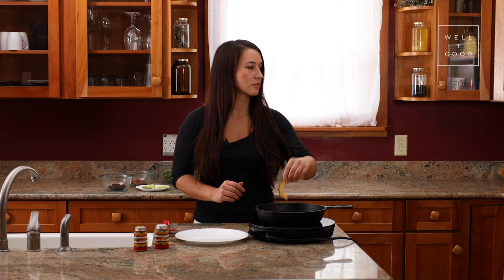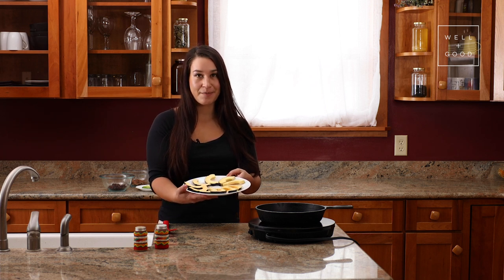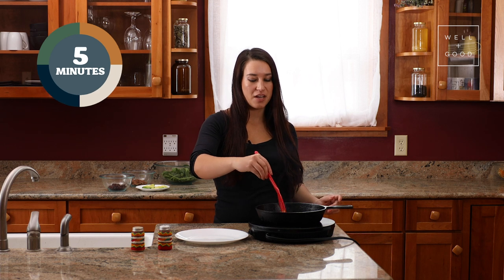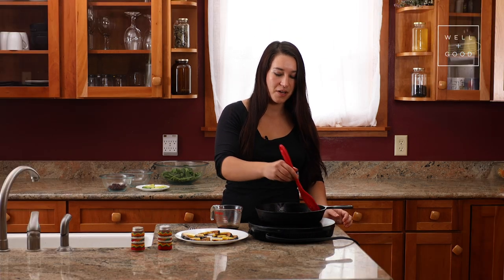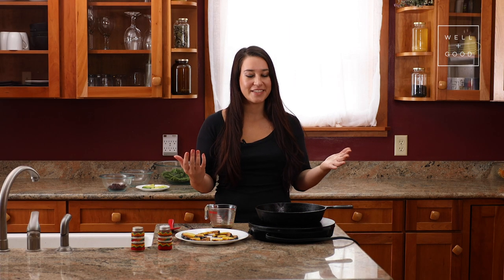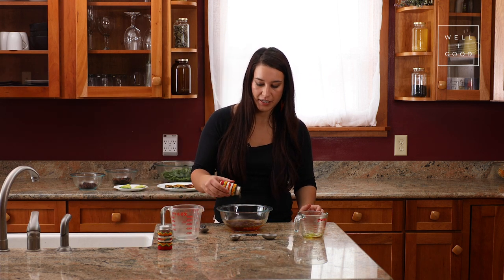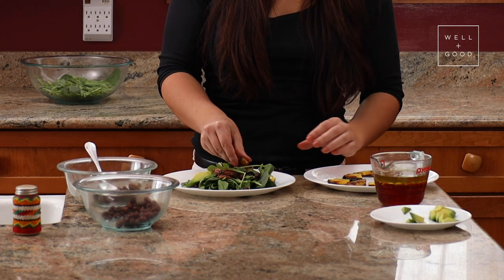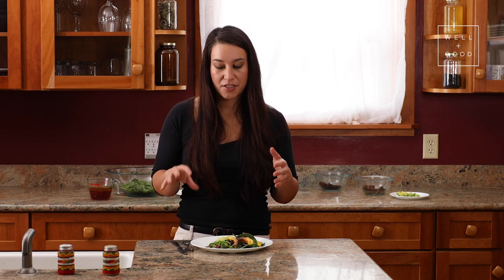Autumn Arugula Salad Recipe | Cook With Us | Well+Good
Mariah Gladstone of Indigikitchen shares this simple Autumn Arugula Salad recipe paired with an easy homemade vinaigrette.

Missing texture and protein in your meals? Mariah's Arugula salad is paired perfectly with pan cooked squash and pecans that provide a balance of both.

Ingredients:
2 tablespoons olive oil
1 acorn squash, sliced in 1/2-inch thick rounds and seeds removed
1/4 teaspoon salt
1/4 teaspoon pepper
1/2 cup whole pecans, chopped
1 tablespoon maple syrup
6 cups baby arugula
1 avocado, sliced
½ cup dried cranberries

For vinaigrette:
1/3 cup cranberry juice
1/4 cup maple vinegar
1/2 inch section ginger root, freshly grated
1/4 teaspoon salt
1/4 teaspoon pepper
1/3 cup olive oil

Instructions:
Heat a large skillet over medium heat and add olive oil. Cover the squash slices with salt and pepper, then add them to the skillet and cook until golden, about 5 minutes per side. Remove from heat and set aside to cool.
Use same pan on low heat and add the pecans. Toast until they are slightly golden and fragrant, stirring and shaking the pan as they toast, for about 5 minutes. Toss with maple syrup for the last minute.
Add the arugula to a large bowl with a pinch of salt and pepper. Add in the avocado, cranberries, pecans and squash pieces.
Mix all the ingredients for the dressing together and drizzle over salad.